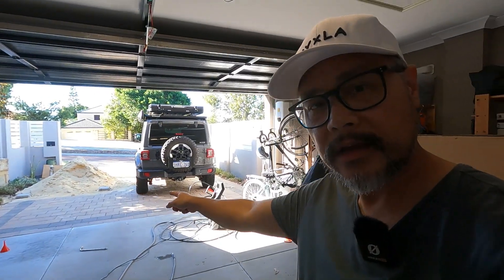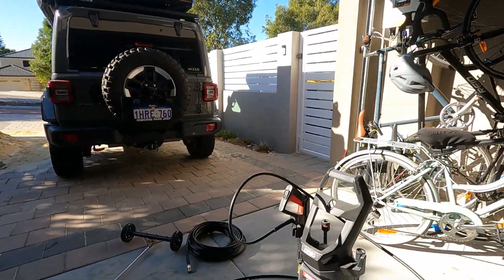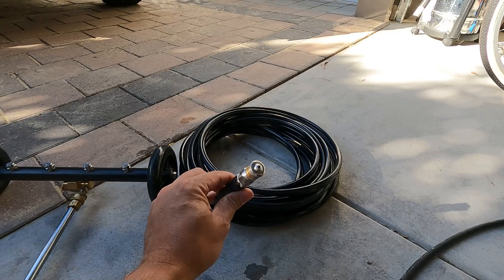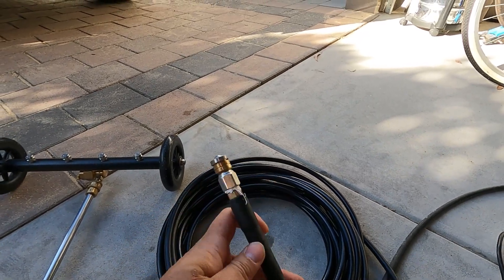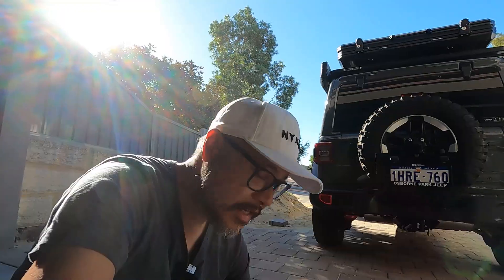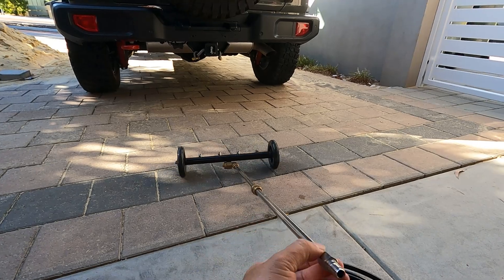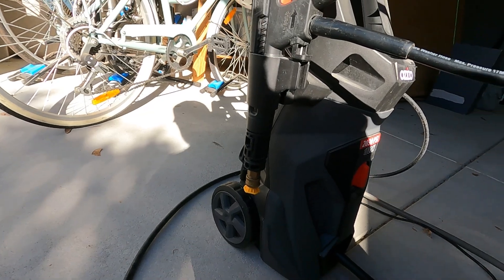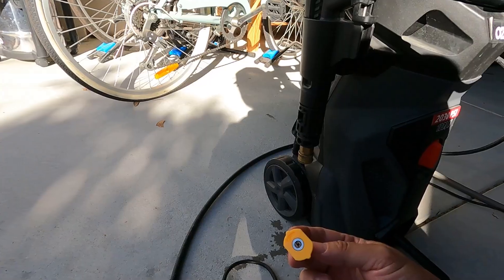4X4 DETAILING | UNDER BODY & CHASSIS PRESSURE WASH (CHEAP OPTION)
It's time to clean the Jeep Wrangler's under body and chassis. Just using a wheel in under body pressure washer attachment and pipe cleaner attachment for cleaning the chassis. The attachments are a lot cheaper than the branded ones that you see advertised.